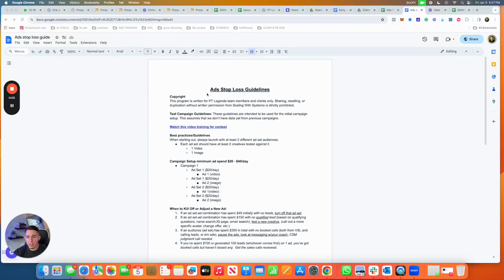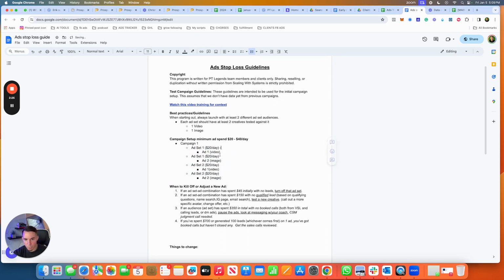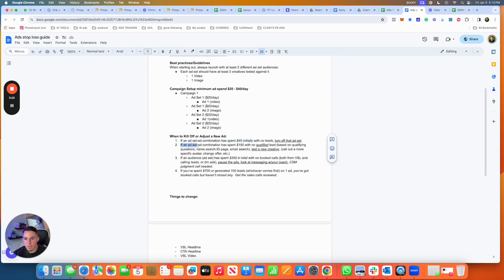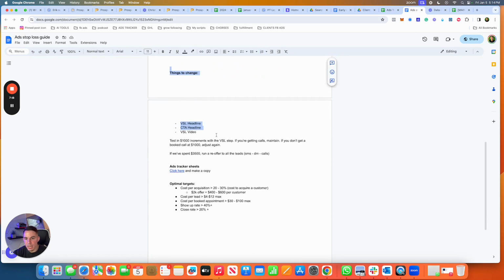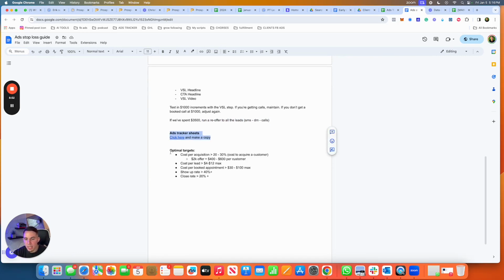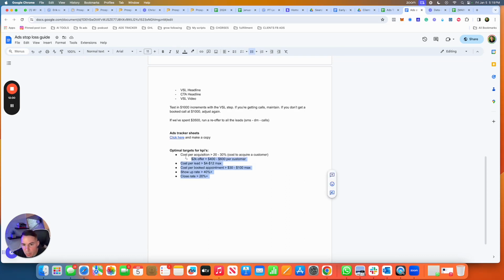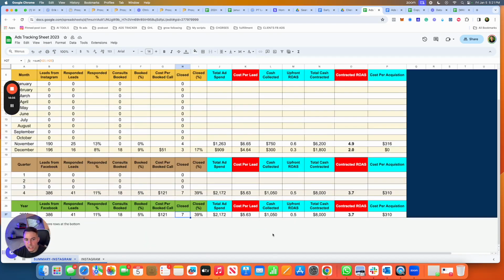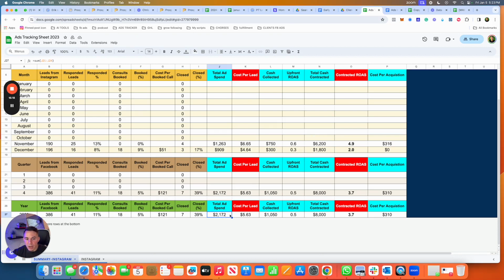10X ROA On Instagram DM Ads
In this video, I show a new and highly effective way to manage and maximize your return on ad spend with instagram ads.

This Instagram ads strategy is one I've never shared here before and works incredibly well for coaching offers.

If Instagram ads are important for your business, I'd highly recommend following this stop/loss guide and guideline.

Want to grow your online personal training business?
Schedule a FREE strategy session with me today.🔻

PersonalFitness, FitnessCoach, BusinessGrowth